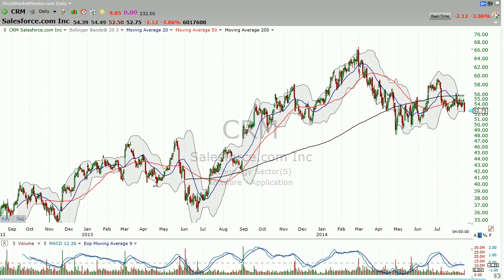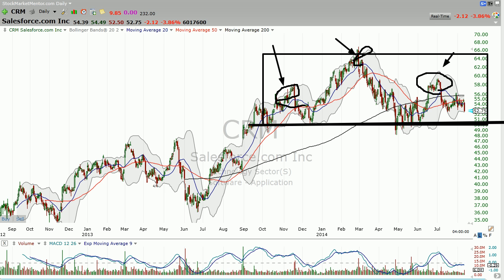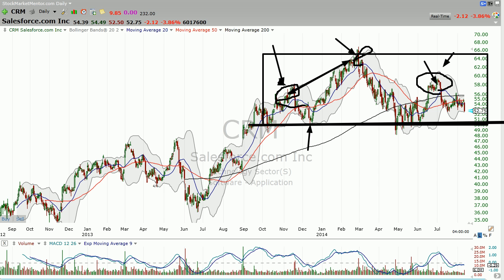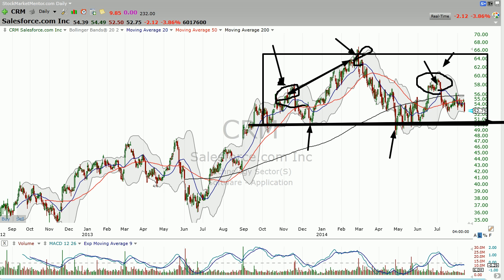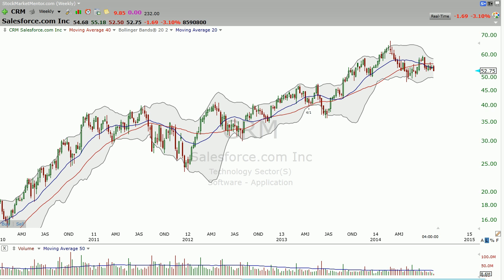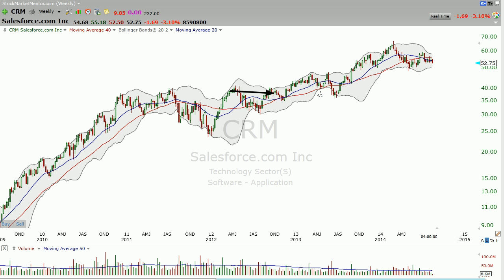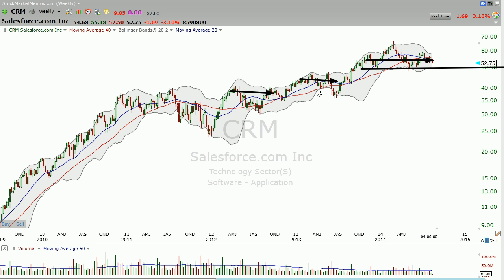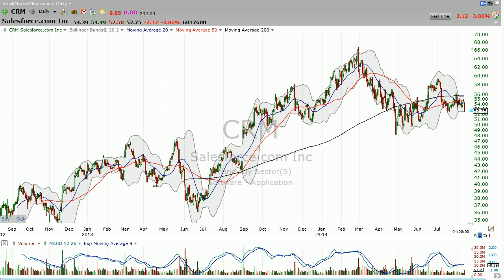8/12/2014 - Potential Head and Shoulder pattern? - Stock Market Mentor by Dan Fitzpatrick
Do you see this potential Head and Shoulder pattern? Stock Market Mentor